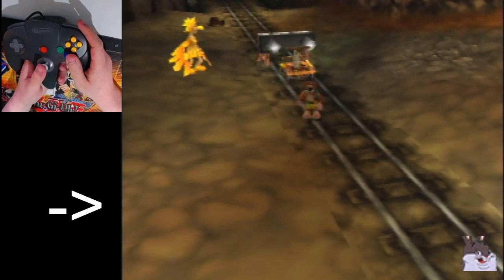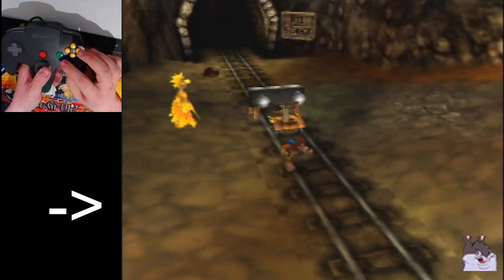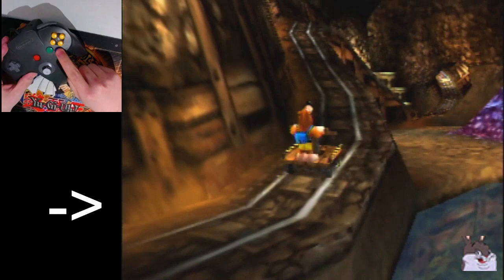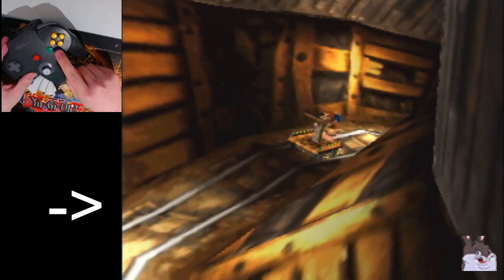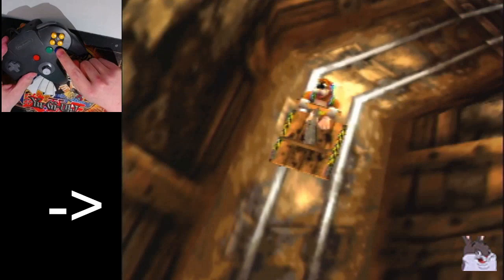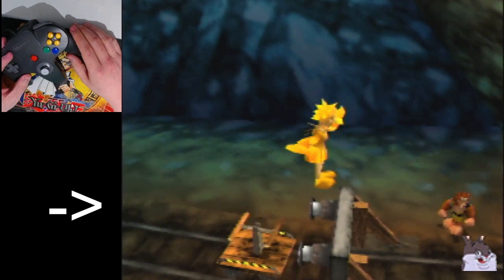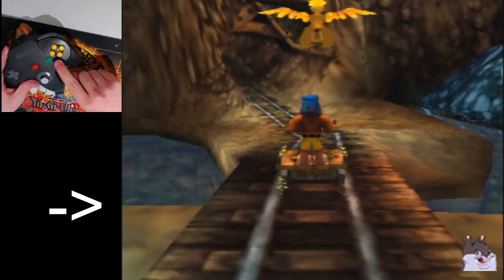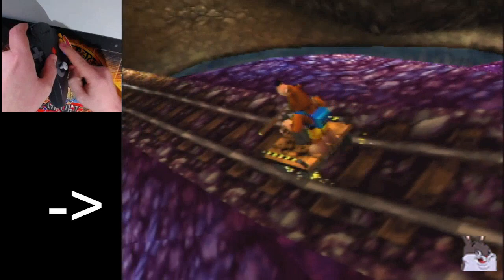Mashing for Canary Mary in Glitter Gulch Mine: Tutorial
How I personally mash for Canary Mary